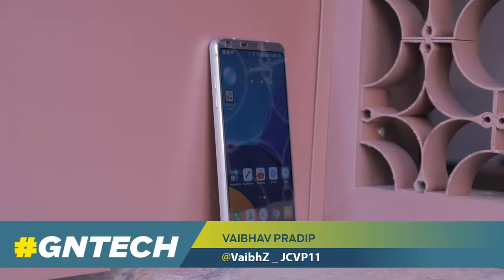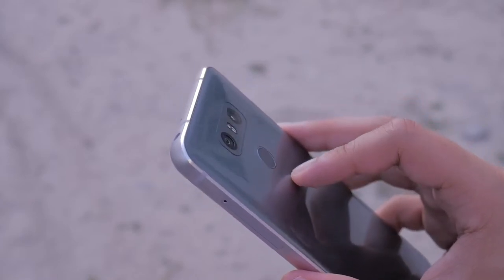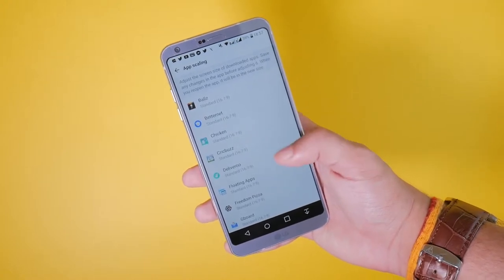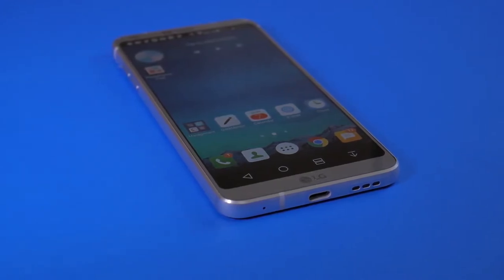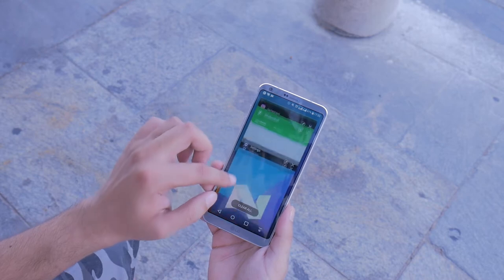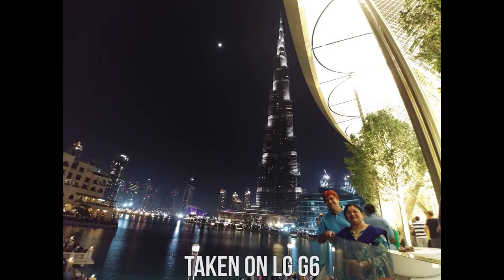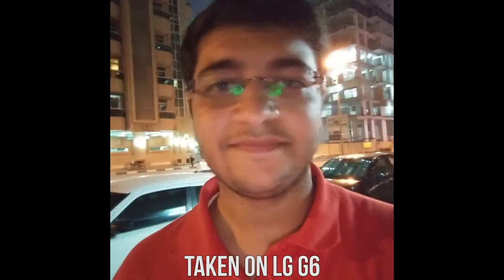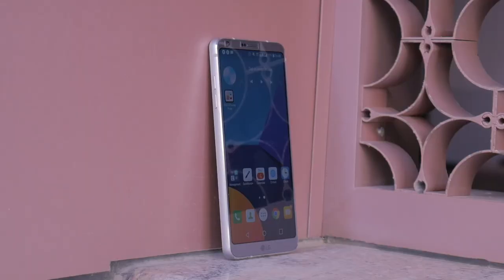LG G6 Full Review: Overshadowed by Competition?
This is our take on the LG G6 having used it for the past couple weeks. We have enjoyed the smartphone considerably but feel that it may overshadowed by competitors offering more of a "wow factor" with their respective phones.